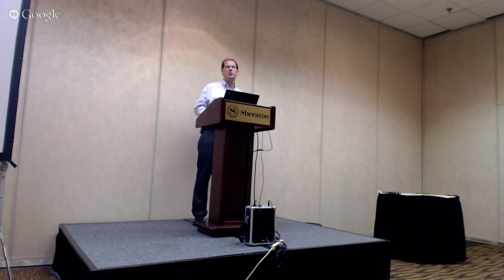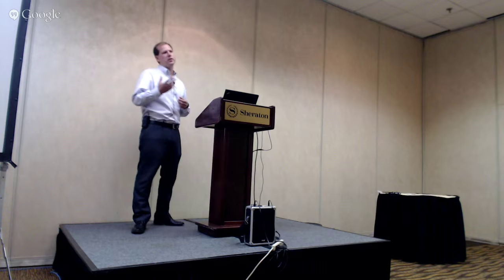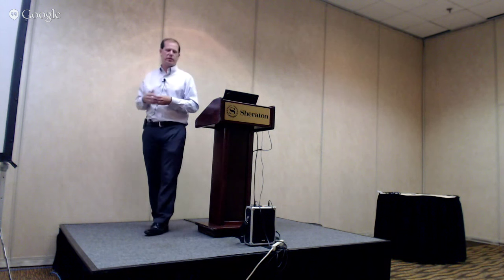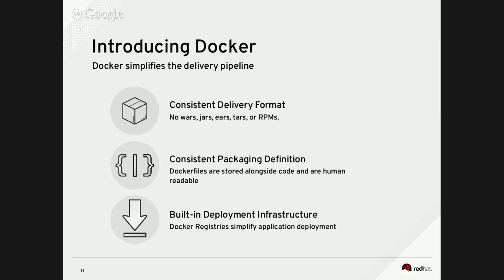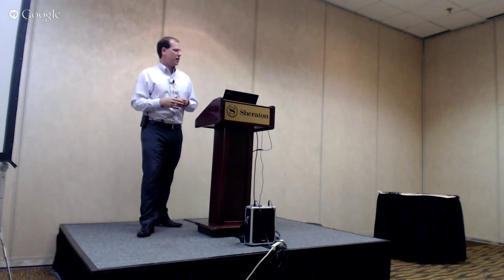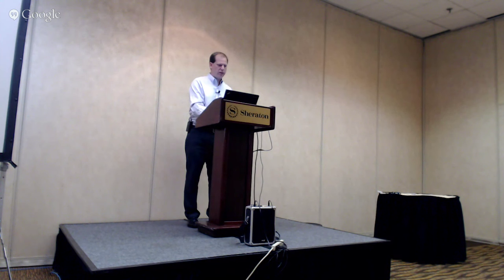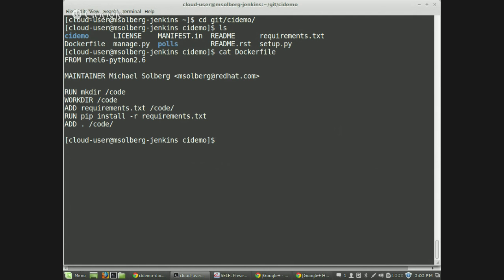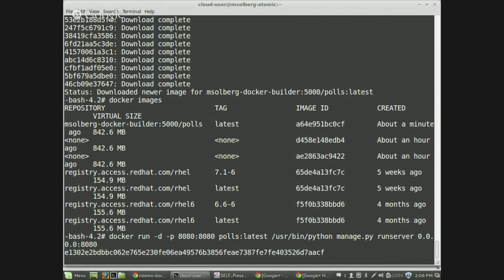Michael Solberg - Streamlining Agile Linux Development with Docker and RHEL Atomic